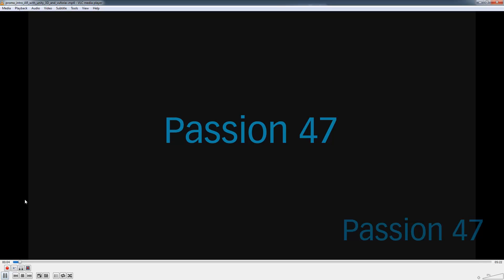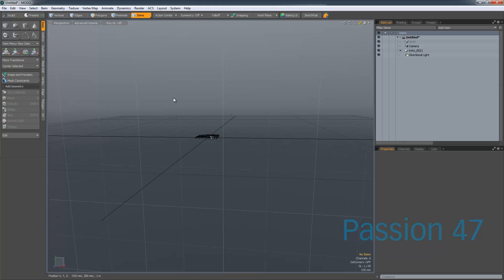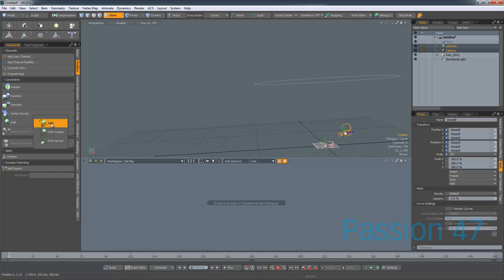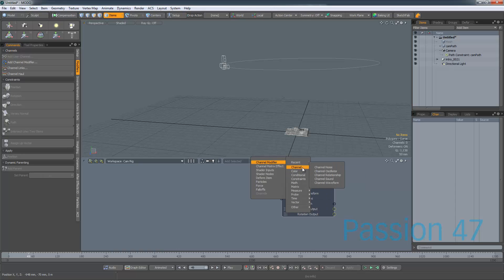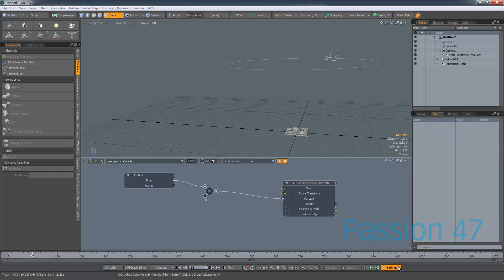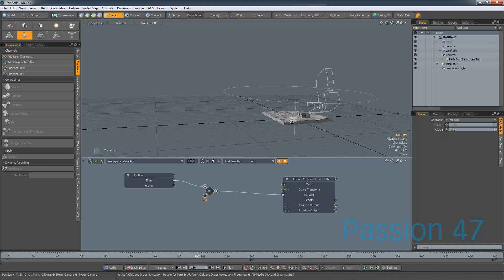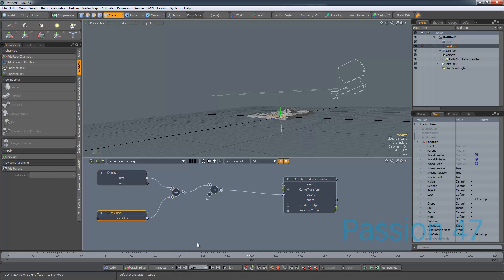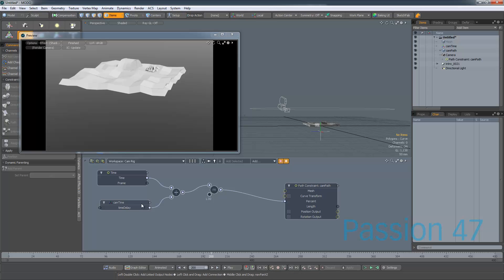Creating Camera Rig In Modo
Learn how to create a camera rig in Modo 801 that follows a path and uses time in seconds to keep the animation smooth and continuous.